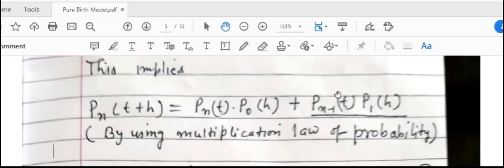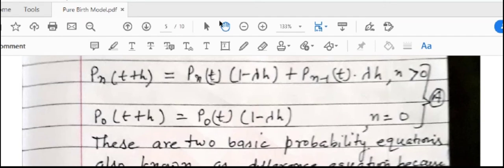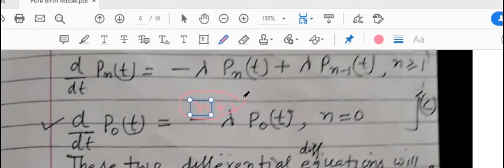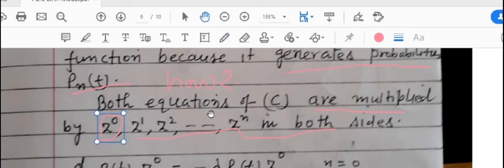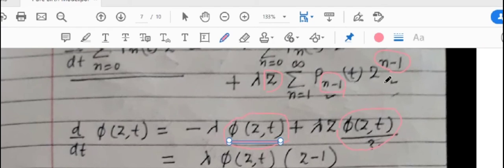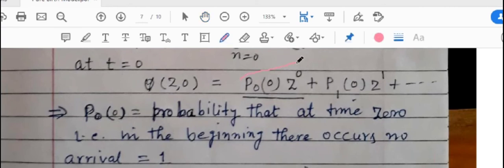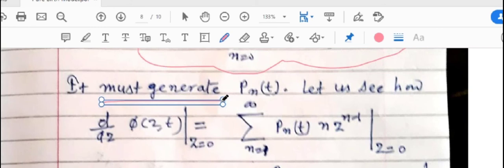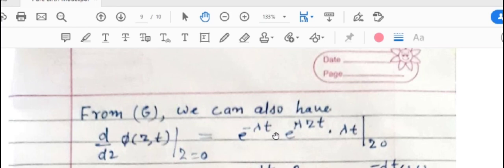Pure Birth Model (2nd)By- Prof. S S Mishra, Dept. of Maths & Stats,Dr RML Avadh Univ. Ayodhya(UP)